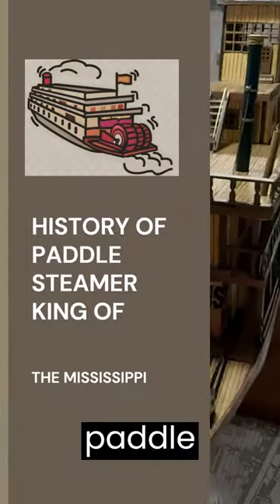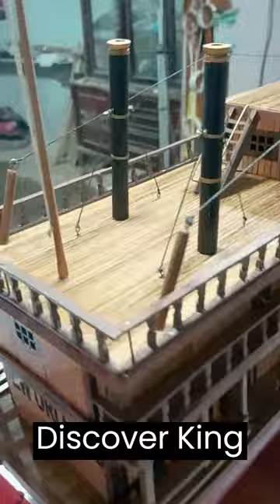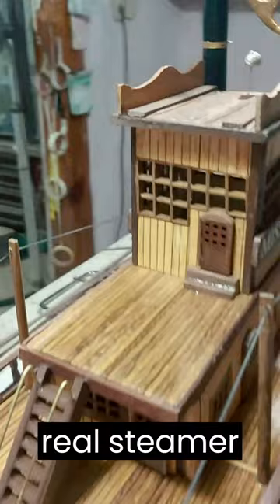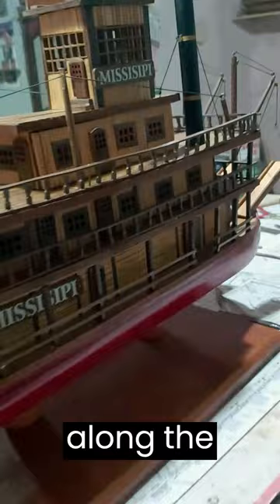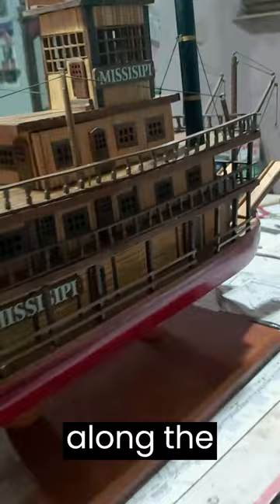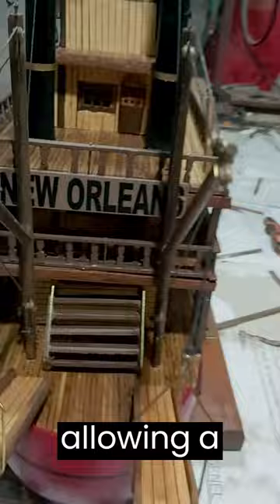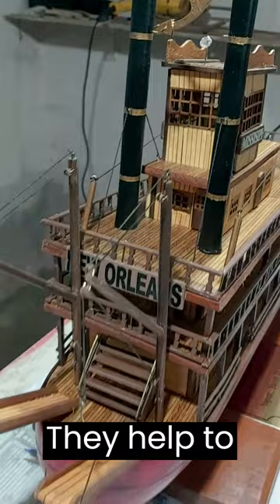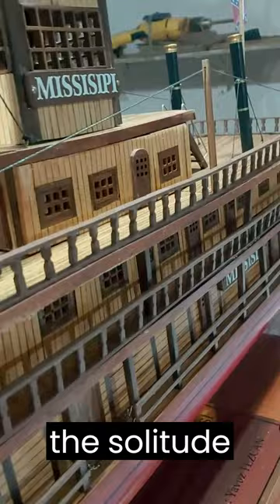HISTORY OF PADDLE STEAMER KING OF THE MISSISSIPPI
Discover King of the Mississippi and its renewed paddle steamer wooden. The real steamer was entirely made of wood and equipped with boilers to move their iconic wheelpales, these ships were the solution to transport passengers and merchandise along the river well into the XX Century. Steamboats played an important role in the development of the Mississippi River basin and its tributaries allowing a convenient transportation in both directions of the river. They helped to reduce the immensity of America and as 'theater boats' reduced the solitude of this immensity. America is not just modernism: it's also romance and dreams! Dream and fall in love now with this unique model that will beautify any of the rooms at home!